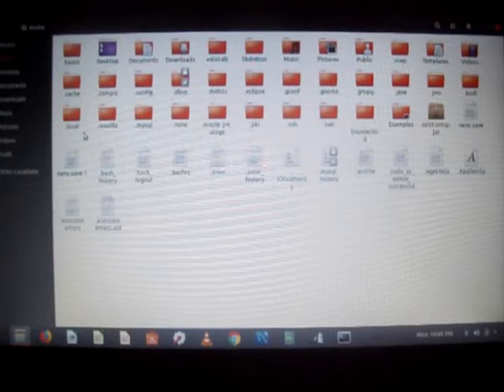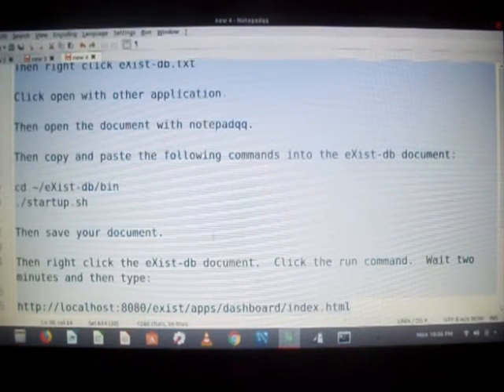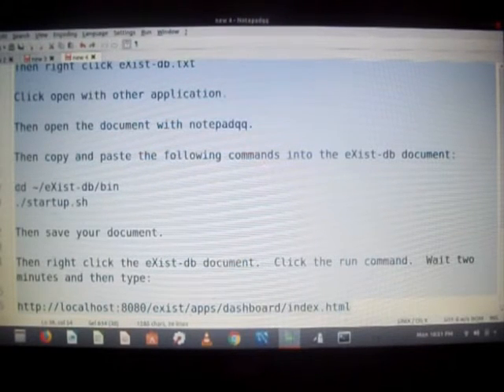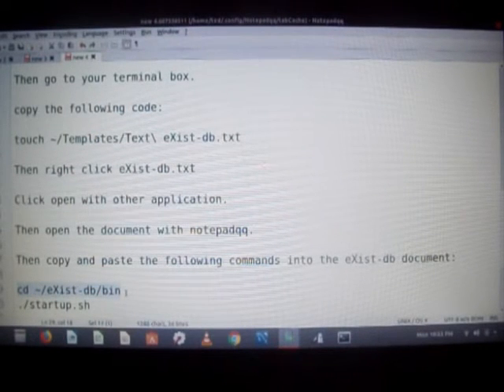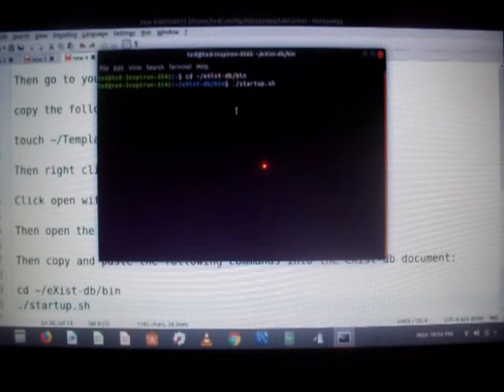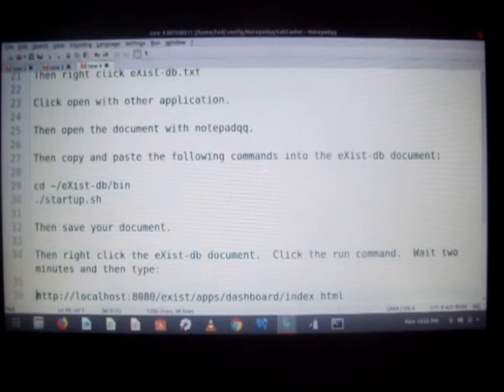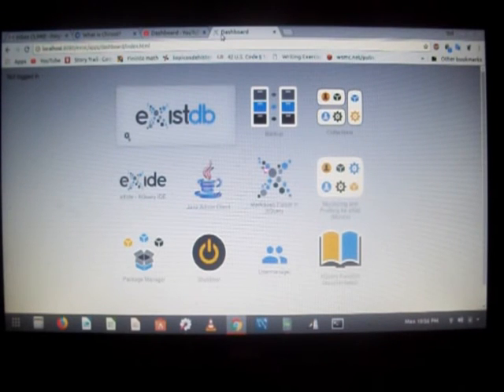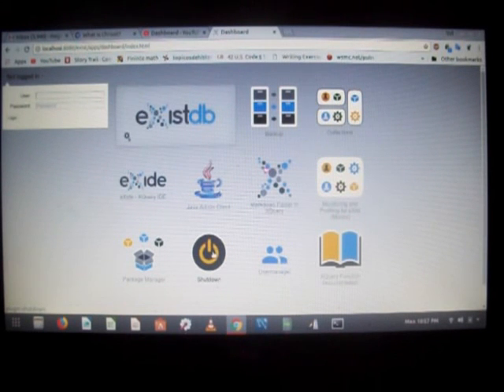Running eXist in Ubuntu 18 04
cd ~/eXist-db/bin
./startup.sh